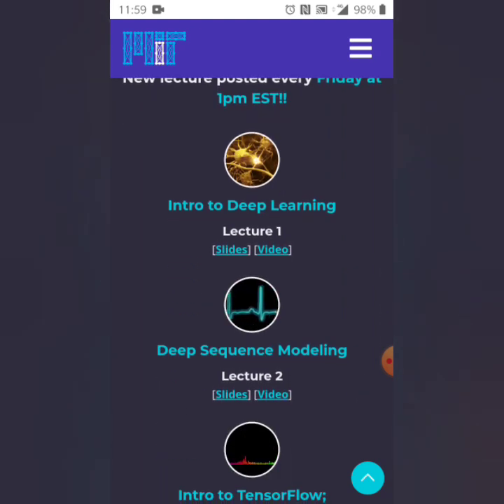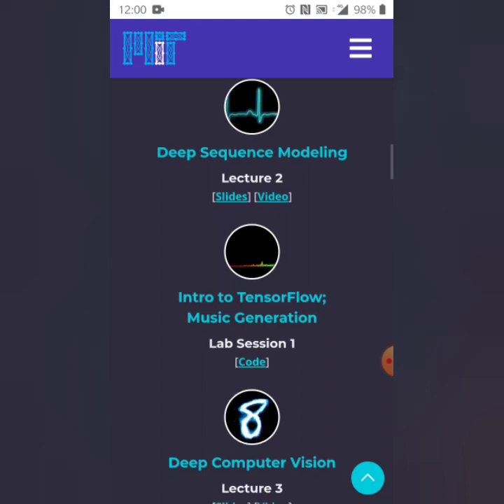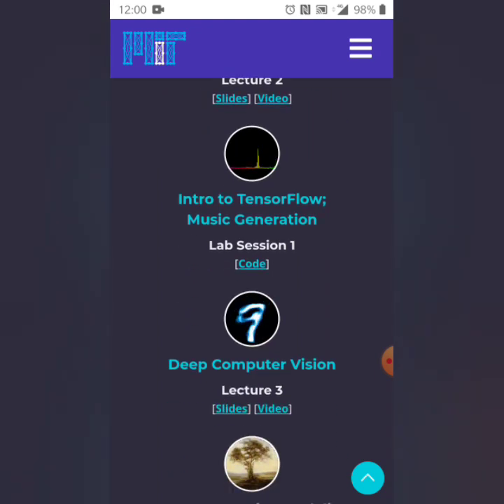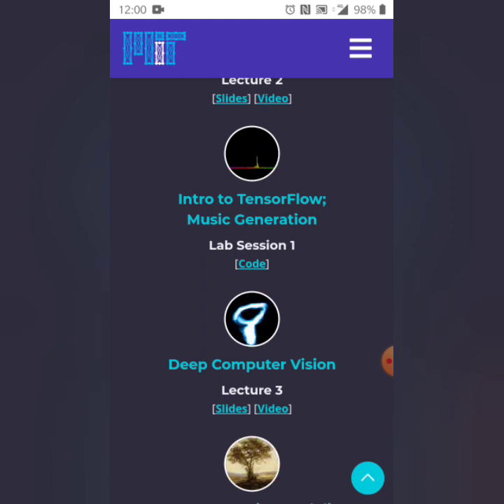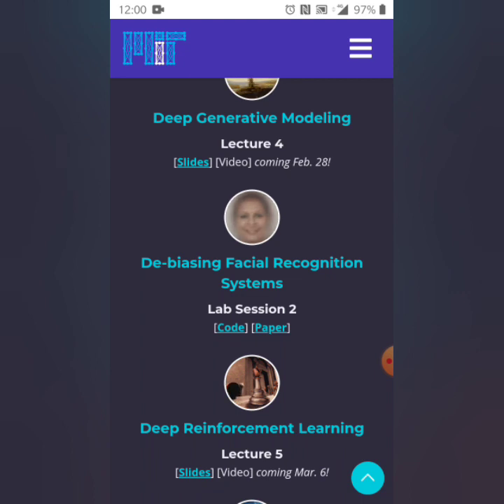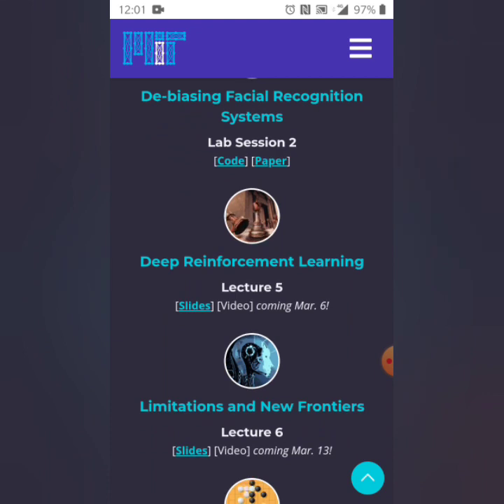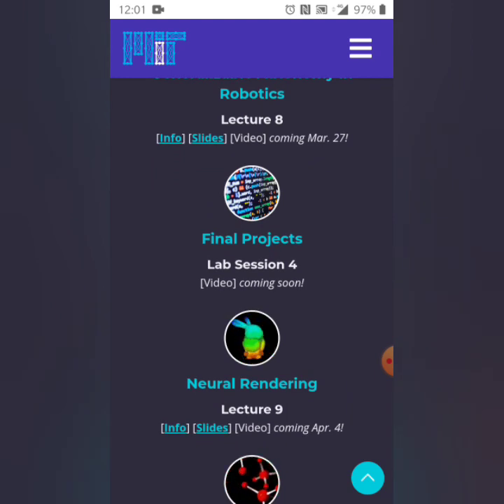Introduction to Deep Learning from MIT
MIT has brought intro to deep learning using  Tensorflow. Great course all free.

if you want to learn more about existing state of the art technologies, you can also take courses from here.

Natural Language Processing, RNN, BRNN, GRU, Long Short Term Memory (LSTM)

(Taught by Andrew Ng, Deep Learning pioneer)

A. Basics of Deep Learning and Neural Network.

B. Hyperparameter tuning : Improving deep neural networks.

C. Machine Learning Basics.

E. Complete Data Science course.

F. IBM Data science course. (very good course for beginners)